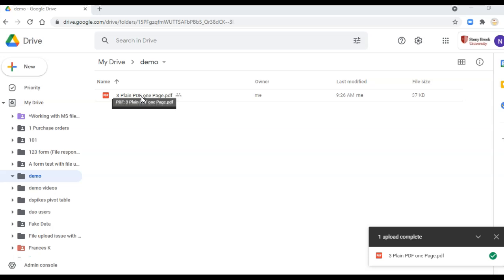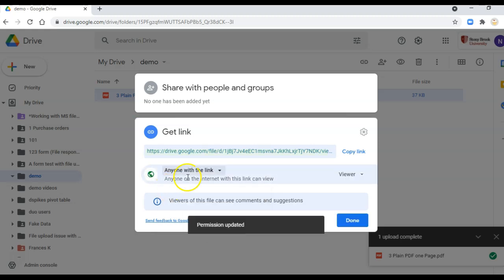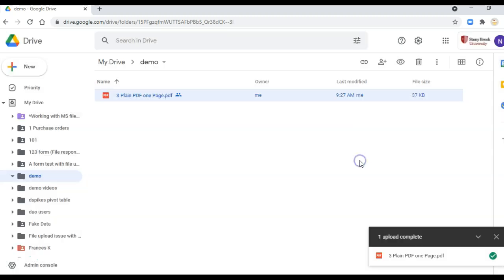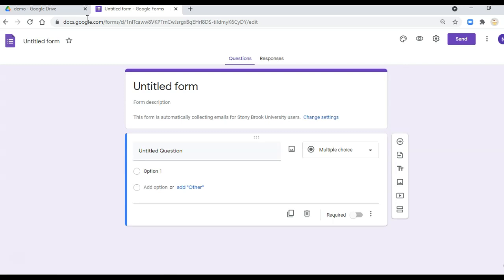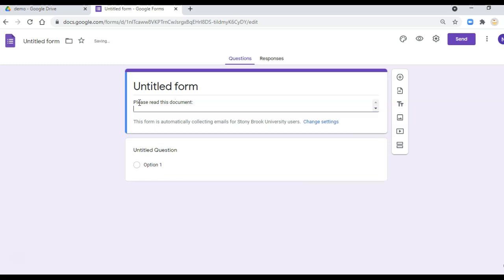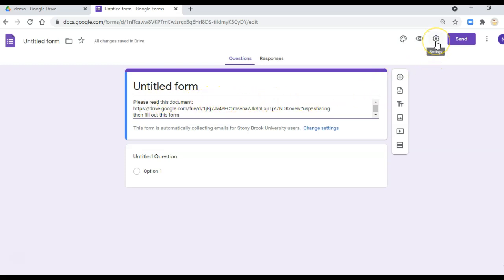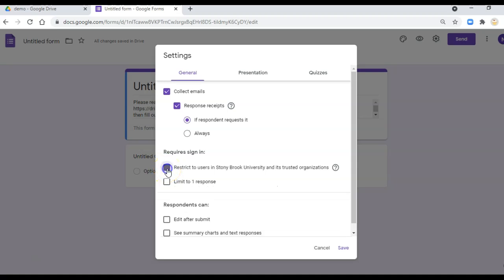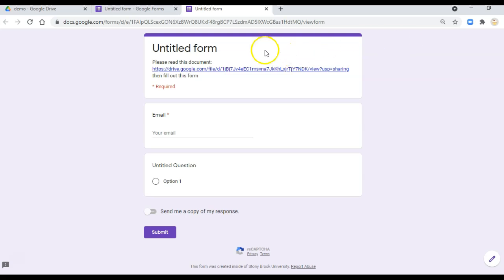Add a document to a Google Form that anyone can read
If you have a long document or PDF for people to read and then sign off that they read it, you can post the link in the description of the document in the description of the Google form in the description field.

Be sure to upload the document to Google Drive and share it so that anyone can view it.  Also be sure the form is unrestricted so that anyone can fill it out if they have the link.

All of these instructions are in the video.